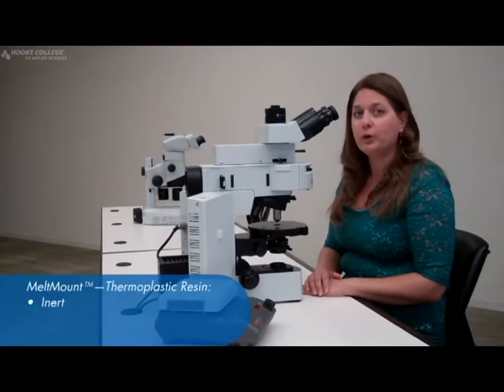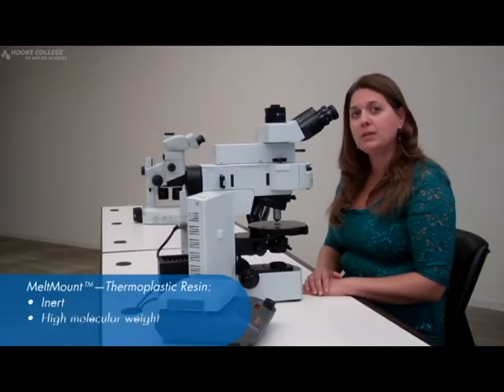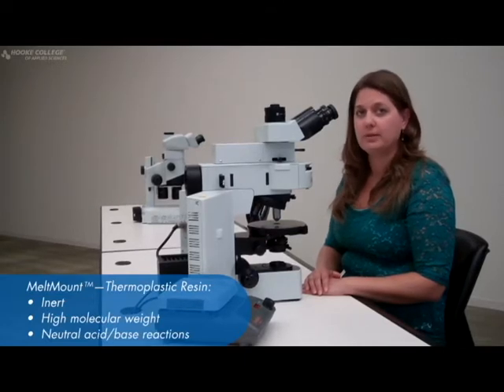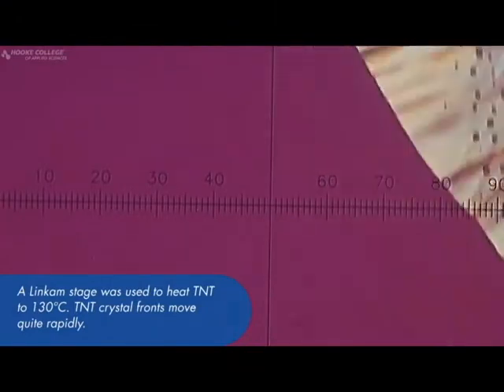Hooke College: Particle Solubility as an Aid to Identification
• A sample that melts in mounting medium offers clues to its identity. View this video to see how solubility is an aid in particle identification.